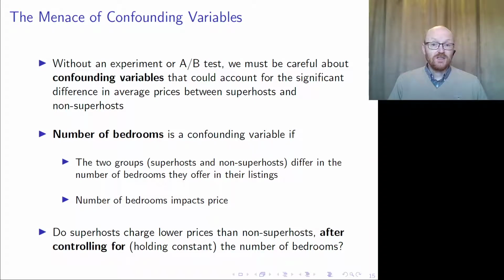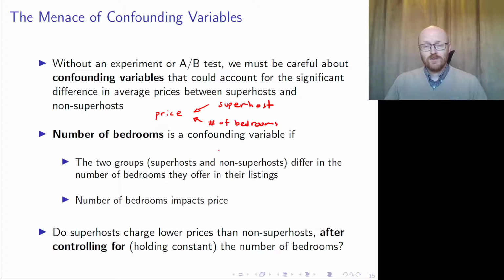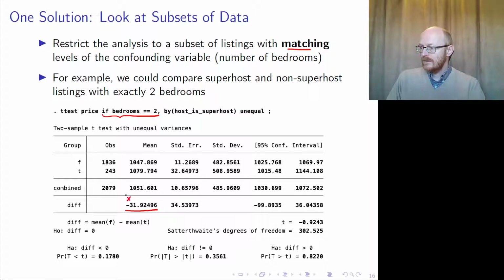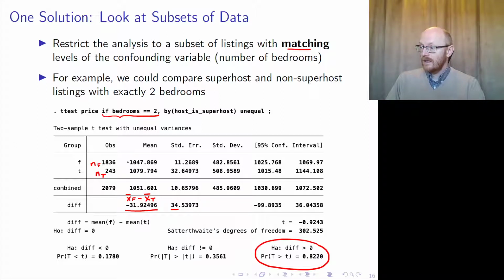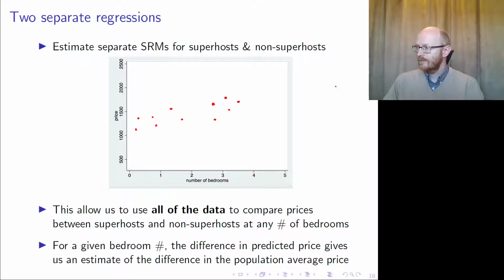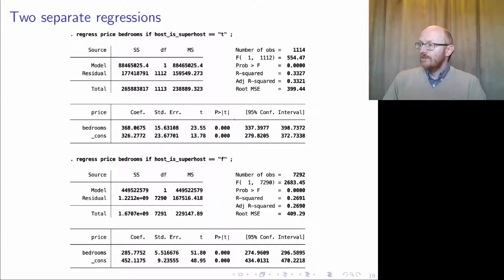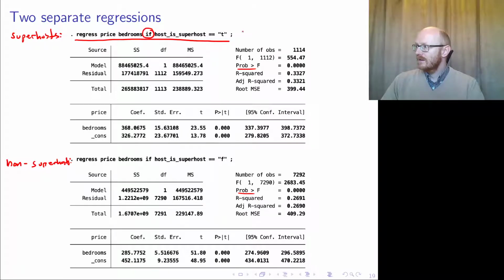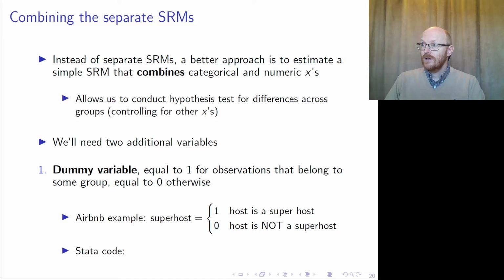ØAMET2200 lecture 9 video 3